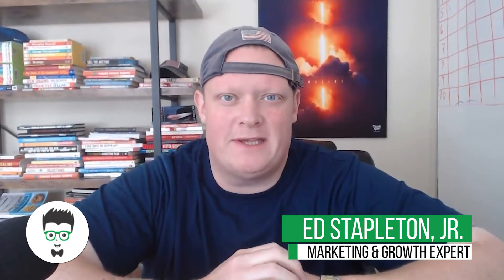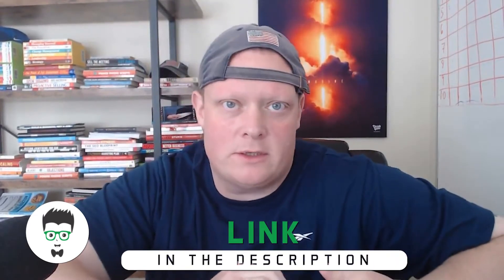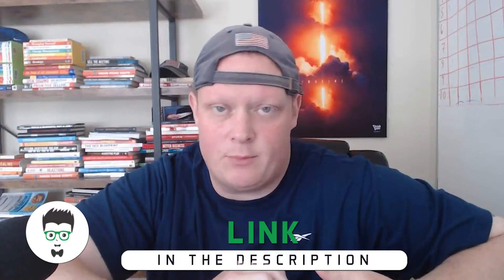How Long Does It Take For Google Ads To Be Profitable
In this google ads tutorial video we discuss how long it takes for a google ads campaign to be effective and profitable.

⏱️TIMESTAMPS⏱️
0:00 Intro
0:15 How long does it take for google ads to be profitable?
0:30 Why most google ads campaigns are unsuccessful
1:15 Figuring out the numbers
4:00 Campaign Optimization
6:00 Outro